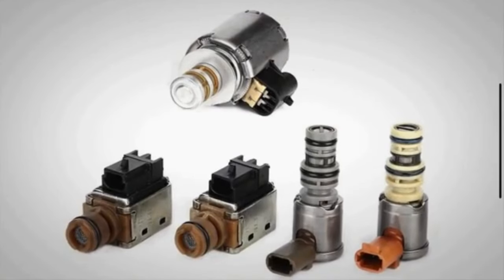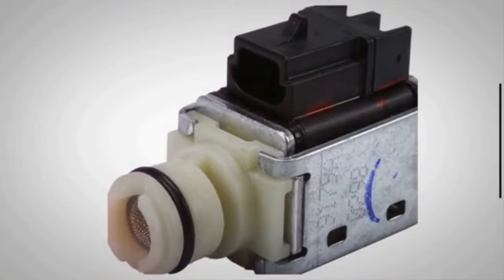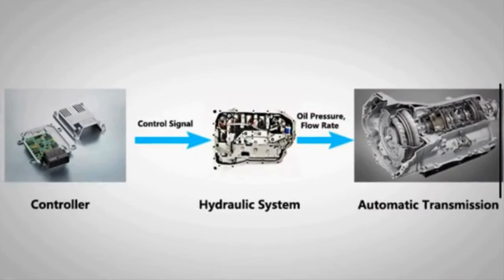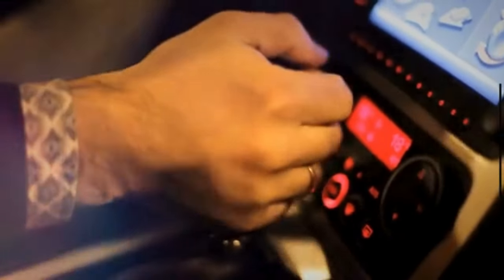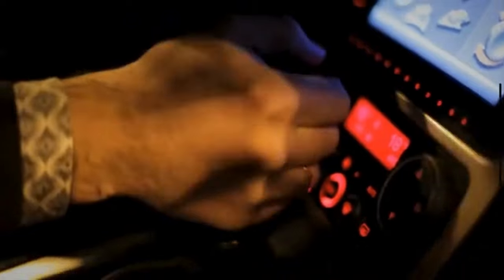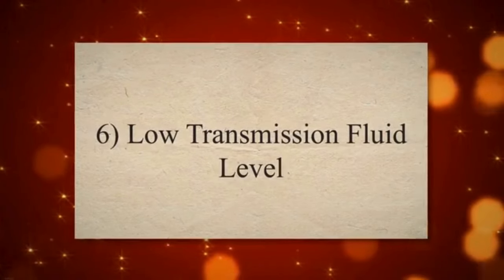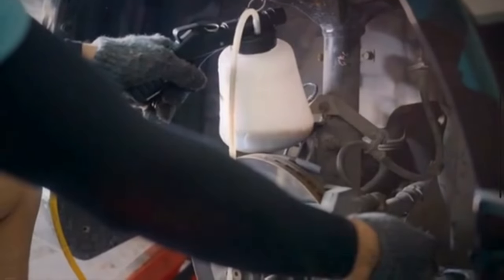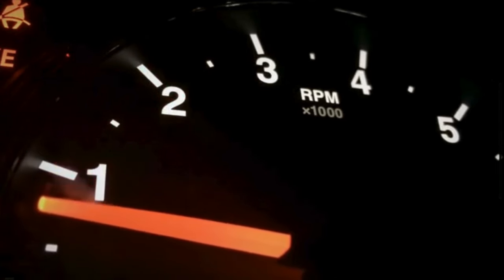TOP 10 SYMPTOMS OF A BAD TRANSMISSION SHIFT SOLENOID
The primary function of the transmission shift solenoid is to control the flow of transmission fluid. The shift solenoid is a valve that opens and closes in response to electrical signals from the transmission control module (TCM). When the solenoid receives the signal to activate, it allows transmission fluid to flow to specific components within the transmission. The transmission shift solenoids are located inside the valve body of your automatic transmission.

Symptoms Of A Bad Shift Solenoid
1) Delayed or Harsh Shifting
2) Failure to Shift
3) Check Engine Light
4) Incorrect Shifting
5) Overheating Transmission
6) Low Transmission Fluid Level
7) Unusual Noise
8) Fluctuating RPMs at Constant Speed
9) Poor Fuel Efficiency
10) Limp Mode

--- Time Stamp --
00:00 Introduction
00:54 Symptoms of Bad Shift Solenoid
00:58 Harsh Shifting
01:21 Failure to Shift Gears
01:38 Check Engine Light
02:04 Incorrect Shifting
02:27 Overheating Transmission
02:50 Low Transmission Fluid Level
03:06 Unusual Noise
03:25 Fluctuating RPMs
03:41 Poor Fuel Efficiency
04:01 Limp Mode